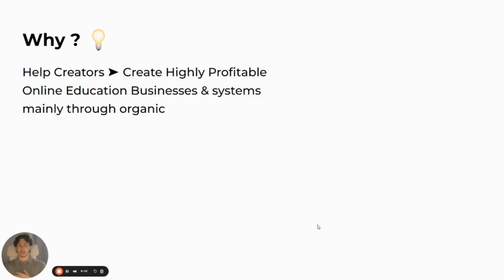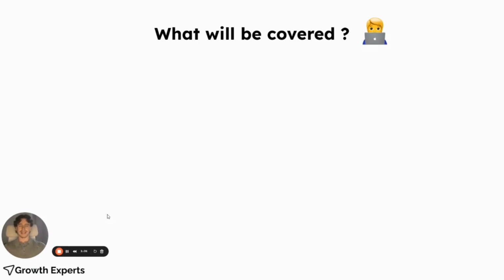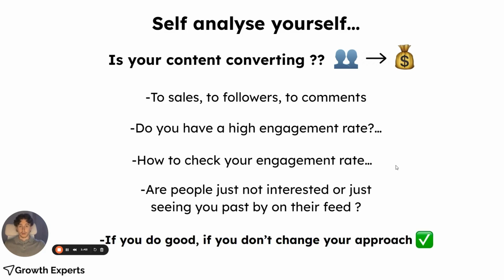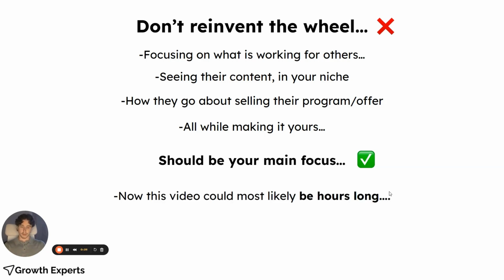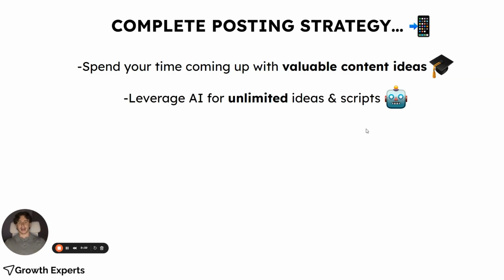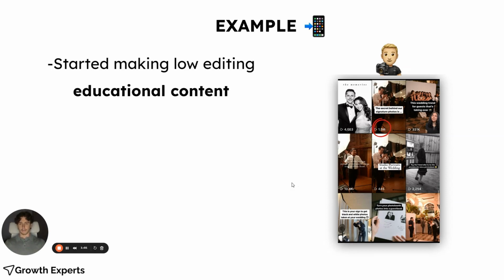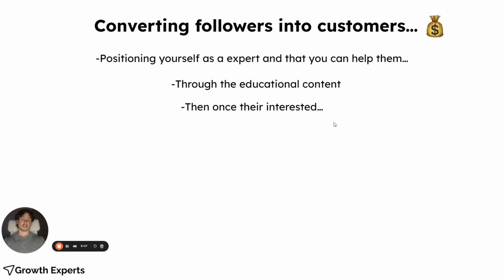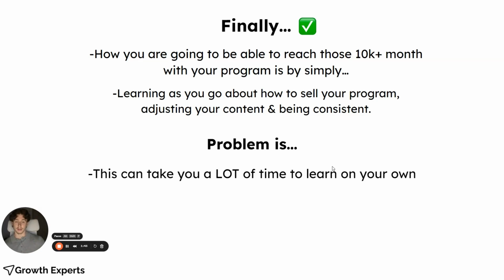How to get unlimited clients organically for your online course/program...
Only for Online Creators & Experts :

If you want help to build, launch and scale your online program/course to 10, 20 & 30k+ per month using our proven systems, guaranteed📈

Want a free personalized gameplan for your program/course ? DM me 'Gameplan' on Instagram 📲